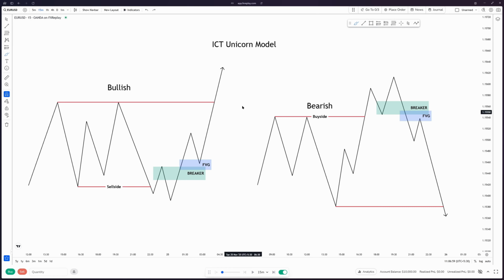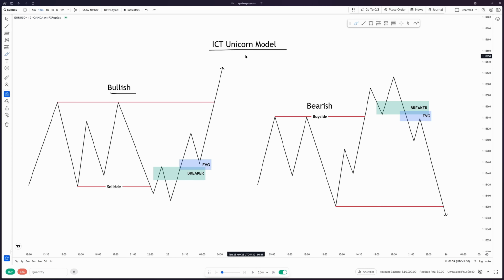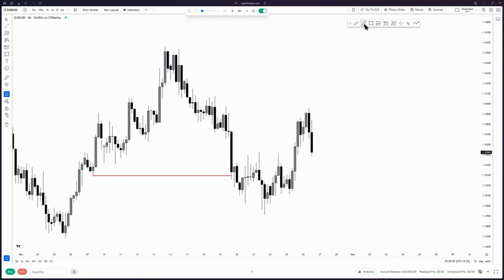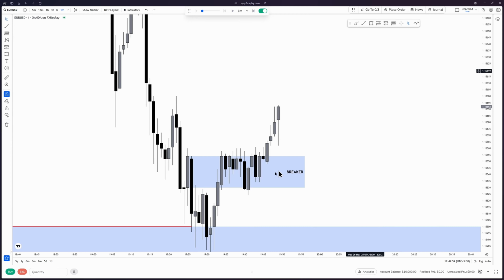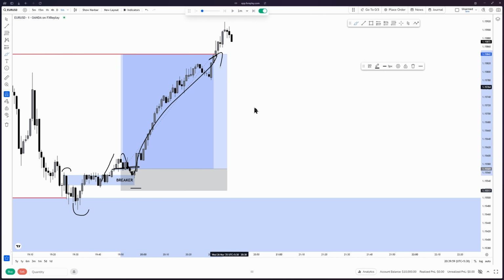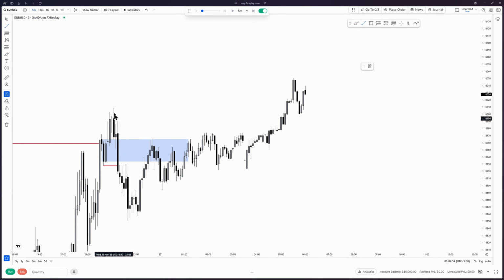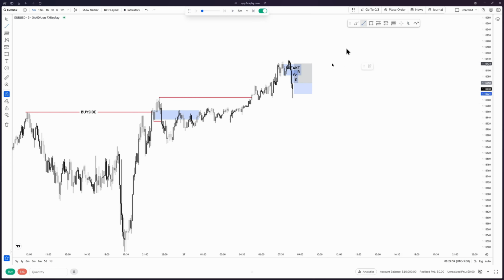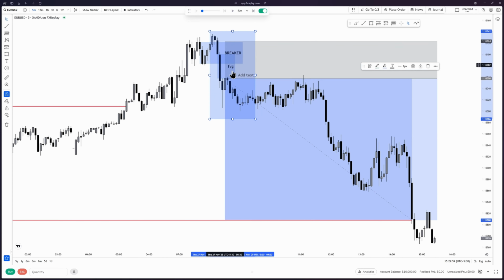ICT Unicorn Model Explained — Step-by-Step Entry Strategy (Smart Money Concepts)